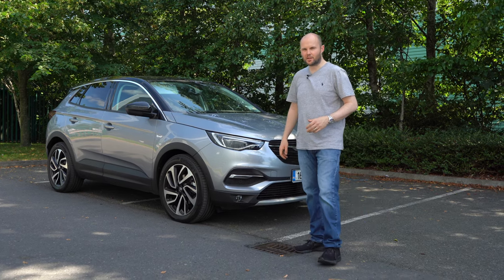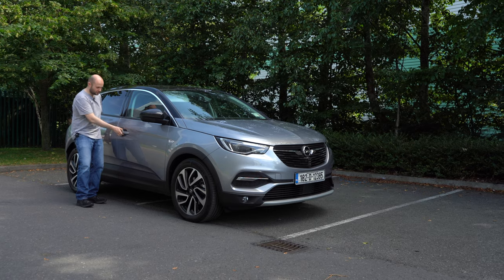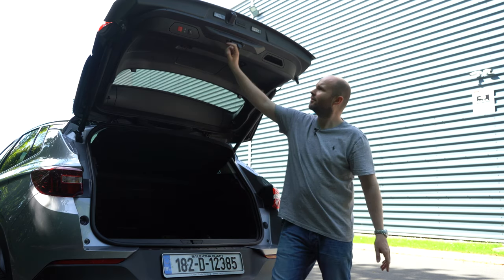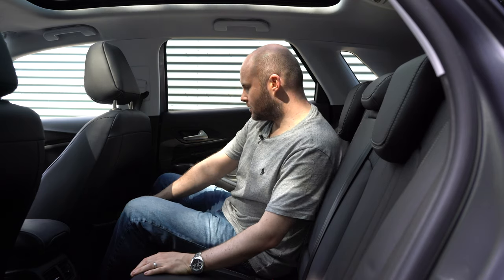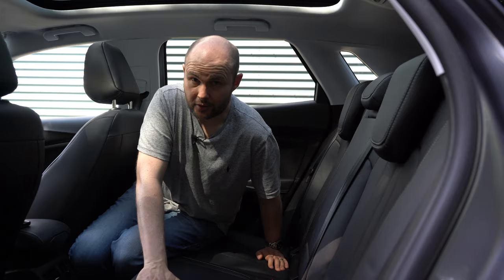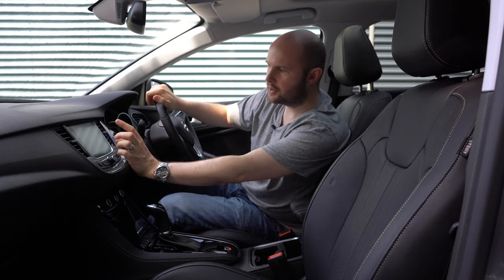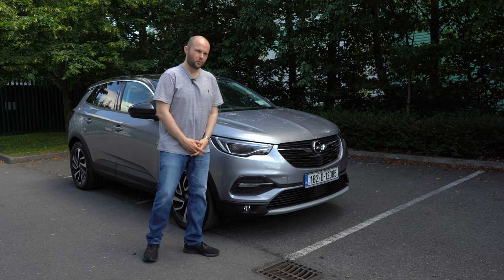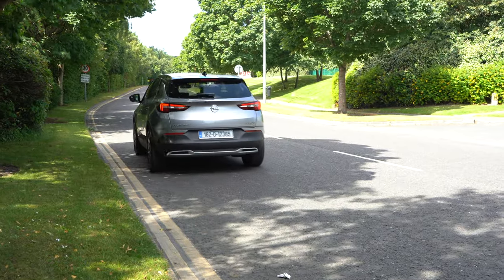Opel Grandland X review | Better than a Qashqai, 3008 or Tucson?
Crossover vehicles are the must have car at the moment and Opel's Grandland X is here to square up to the bigger selling Qashqai and Tucson.

This channel is a passion project of mine which has required significant investment in terms of camera equipment, software and my time. If you'd like to support it or sponsor a video, check out the links